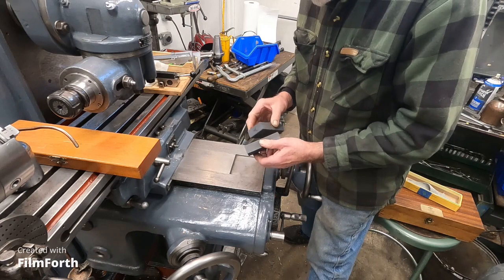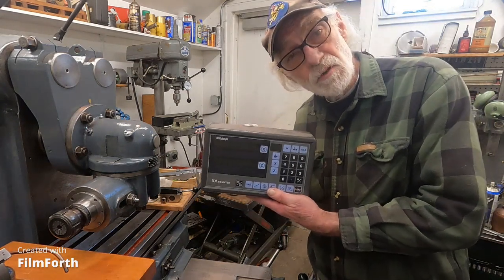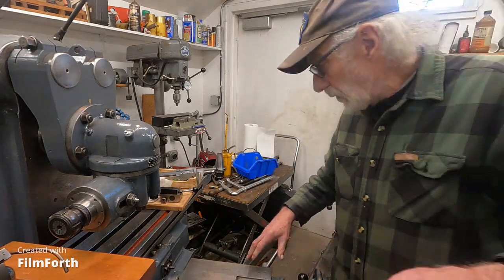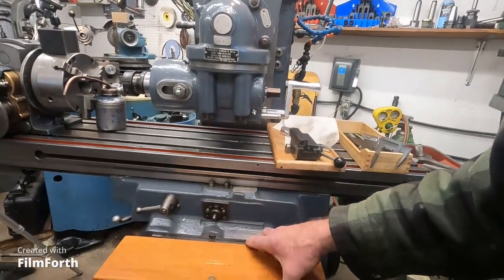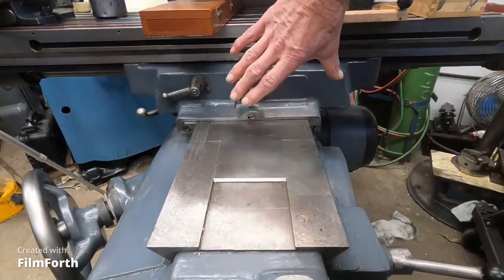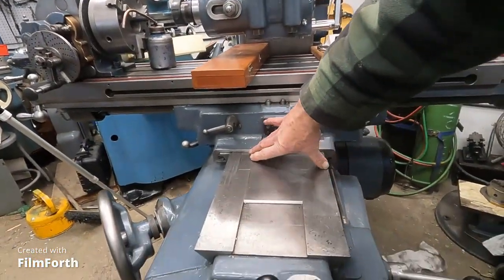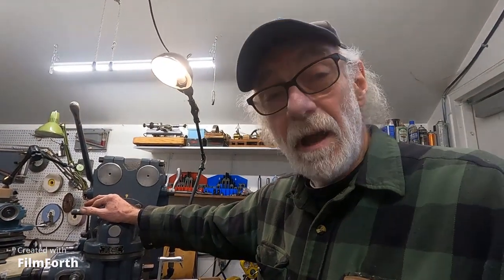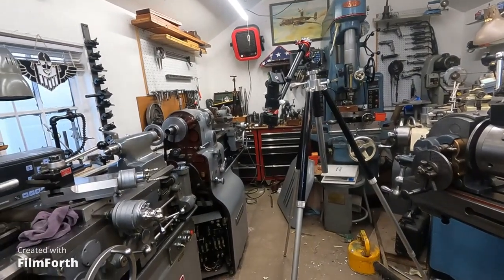Heavy Machine Tool Dove Tail Yaw Error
A standard machine like this Brown & Sharpe horizontal milling machine that normally does general work can be set with end measuring rods for occasional closer tolerances such as for gearboxes and other power transmission repair that I encounter, also dovetail way error and a Hardinge HC angle slide.